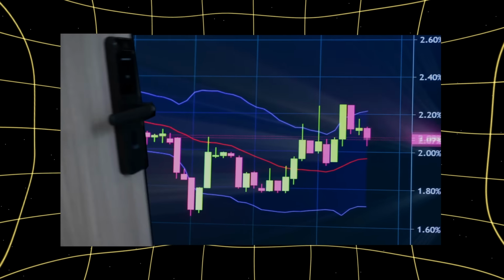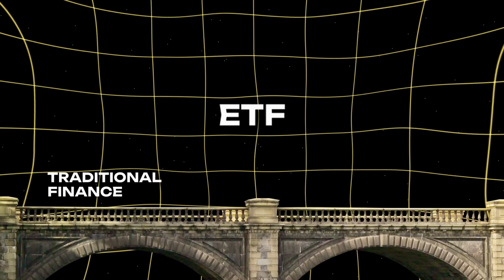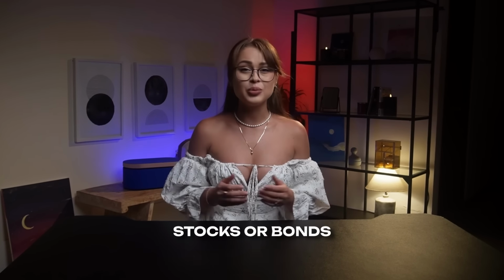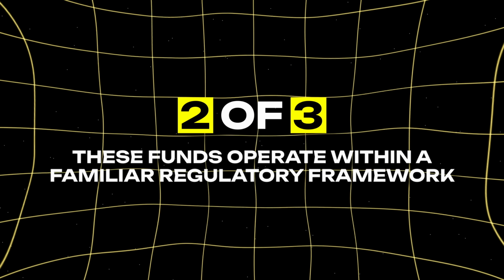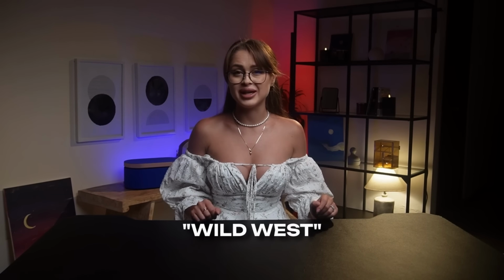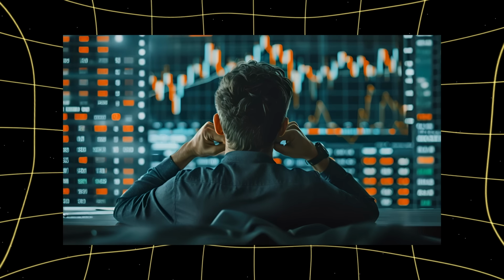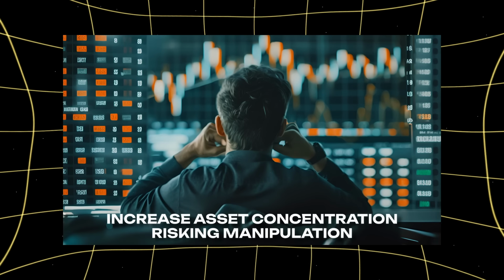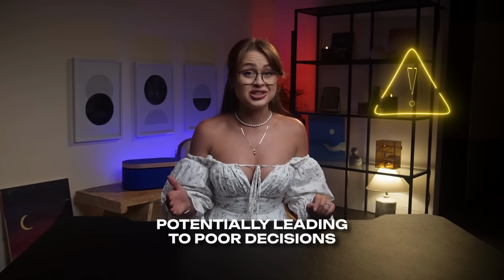Unlocking the Potential of Bitcoin ETFs for Investors | Part 4 of 5 | MemeFi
This five-part video series dives deep into Bitcoin ETFs, exploring their concept, mechanics, market impact, and potential to revolutionize cryptocurrency investing. With real-world analogies, insights into BlackRock's spot Bitcoin ETF, and comparisons to traditional financial instruments, viewers will understand how to benefit from this crypto opportunity. Perfect for beginners and experienced investors looking to expand their portfolios without directly handling Bitcoin!